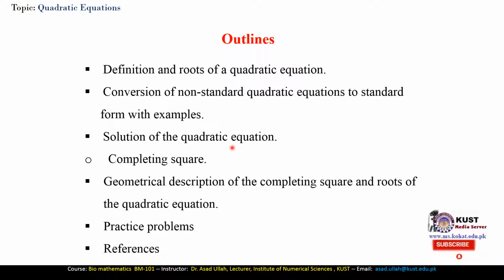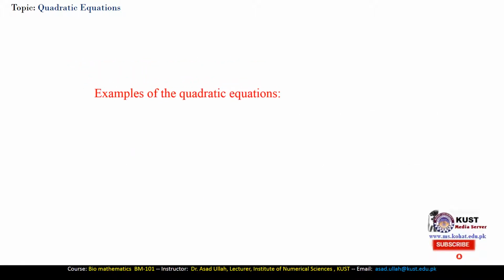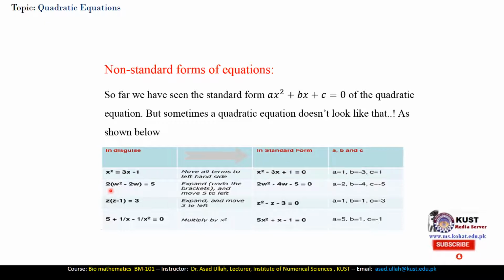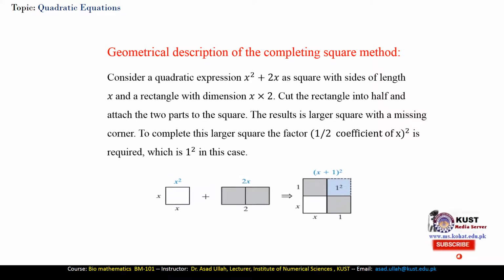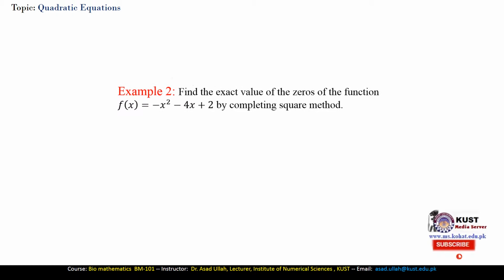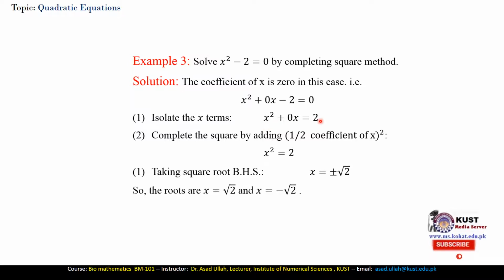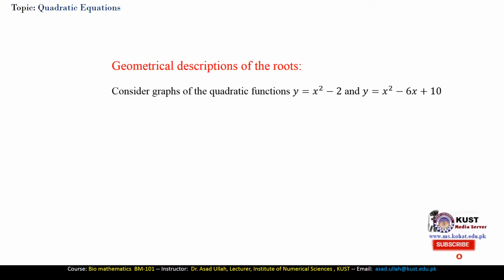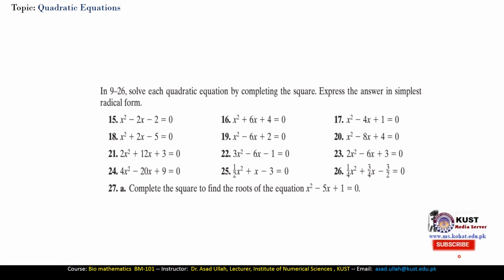Quadratic Equations || BM-101 || Lecture 08 || by Dr.Asad ullah